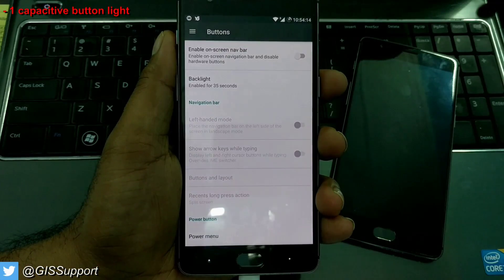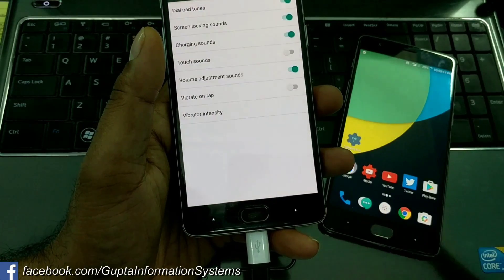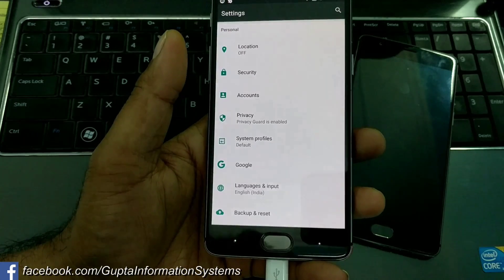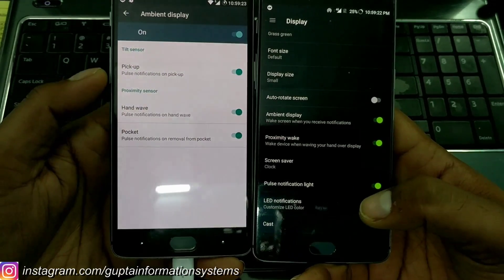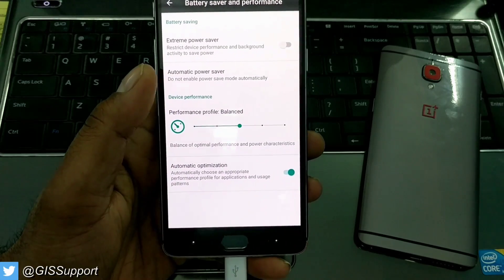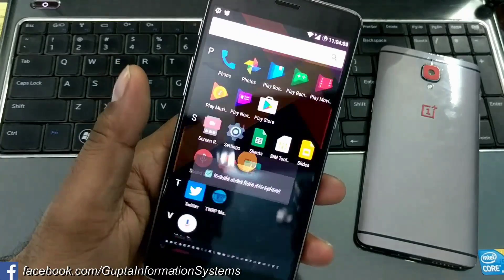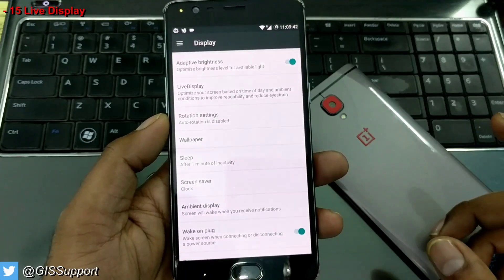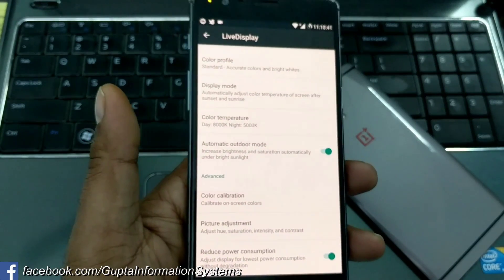15+ Unique Features in Unofficial Lineage OS 14.1 (Android Nougat 7.1.1, Review on OnePlus 3)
See the new and unique features in Unofficial Lineage OS 14.1. These are the features that are new and based on Android Nougat 7.1.1 too. Watch the video to see all the features.